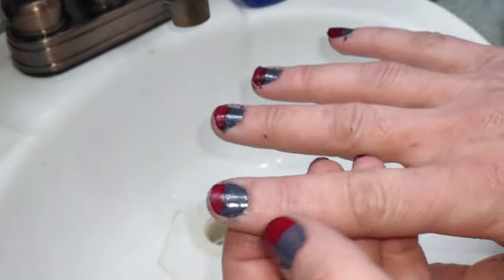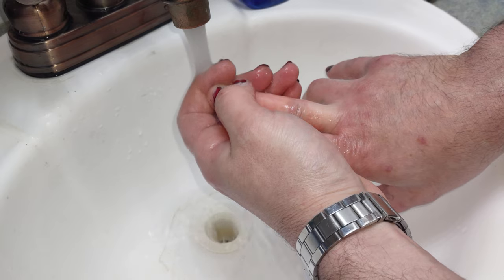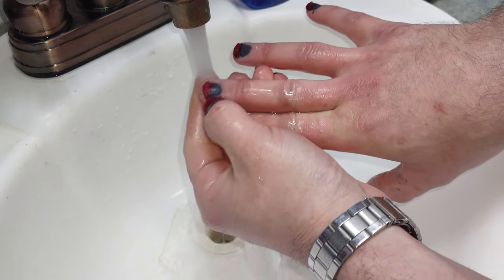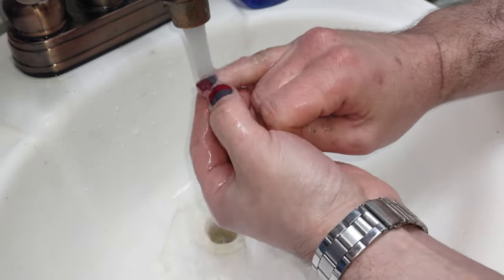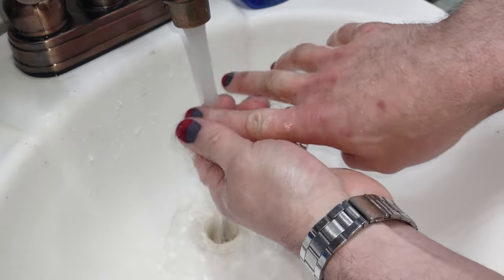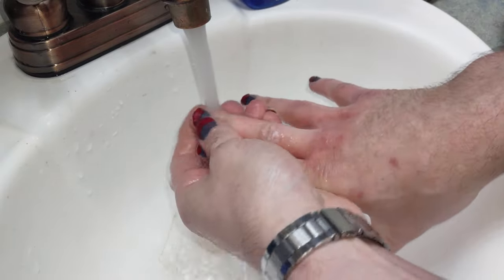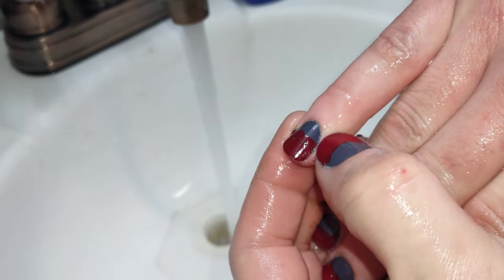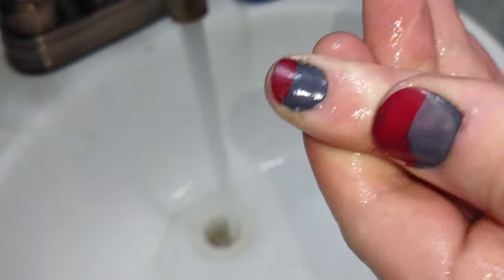How to paint your nails PART II removing excess paint.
I usually do this the next day.

This was done the next day.